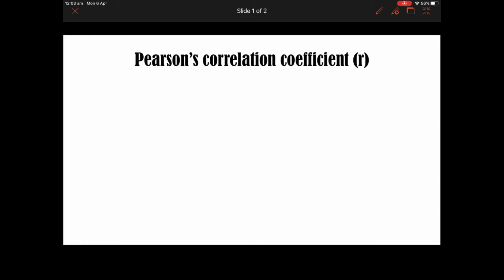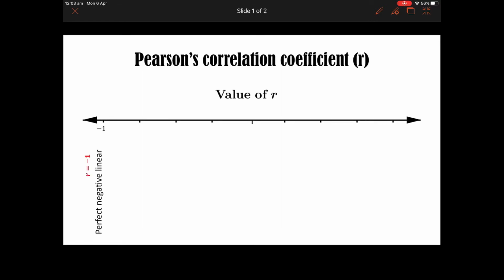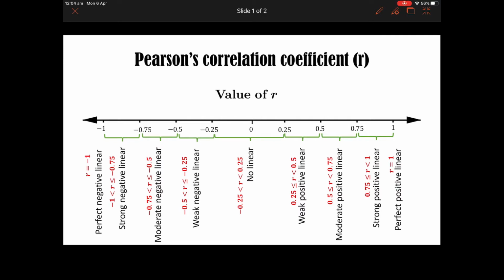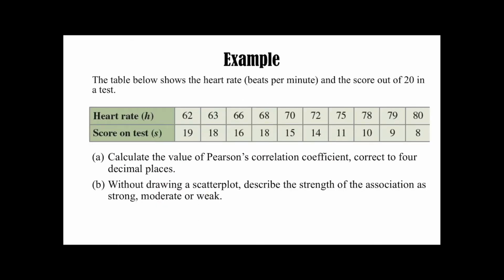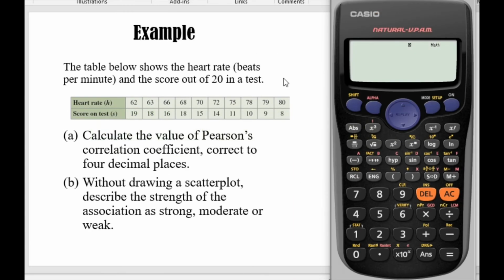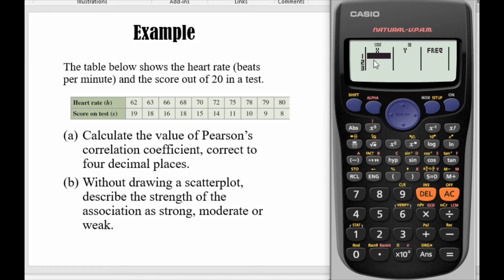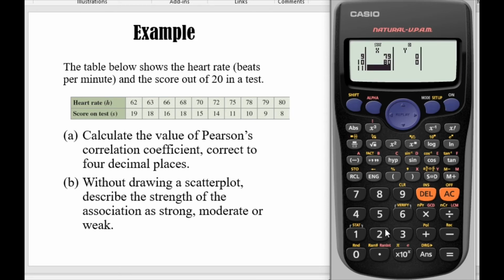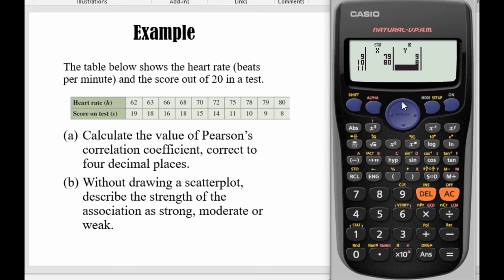Pearson’s correlation coefficient (using fx-82au PLUS II)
Category Range of Pearson’s correlation coefficient
Using fx-82au PLUS II to calculate Pearson’s correlation coefficient r